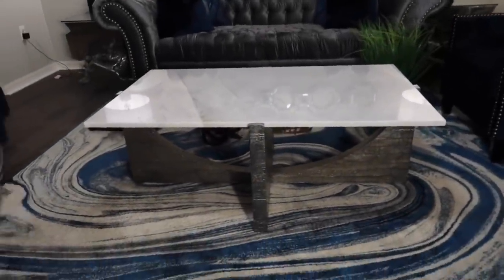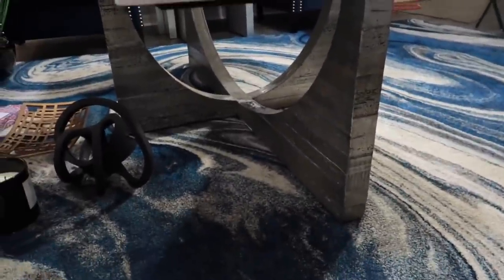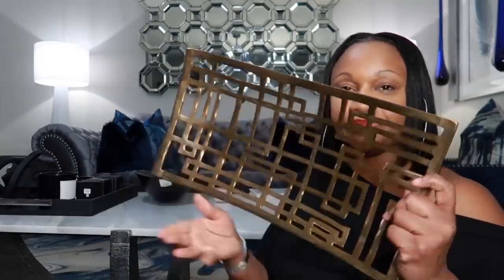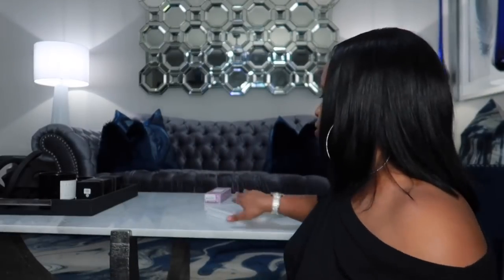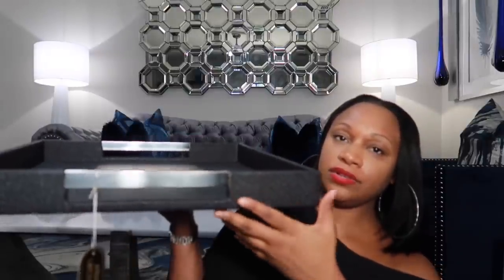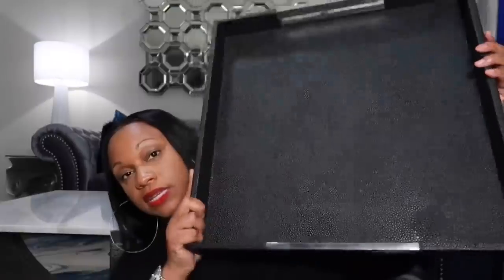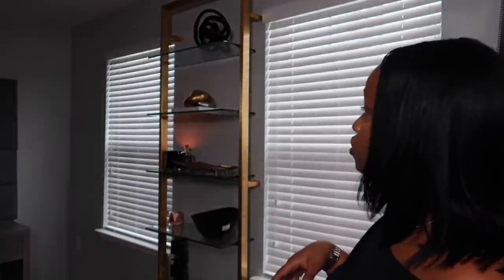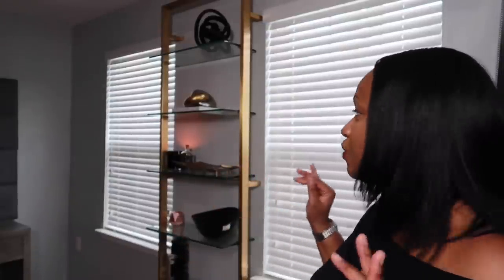STYLING BLACK DECOR!!!//NEW MARBLE COFFEE TABLE!!//HOME DECOR HAUL!!!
Hi Lifestyle Lovers! 🖤 I hope you enjoy the home decor haul!

CB2 Black Decor 👇🏽